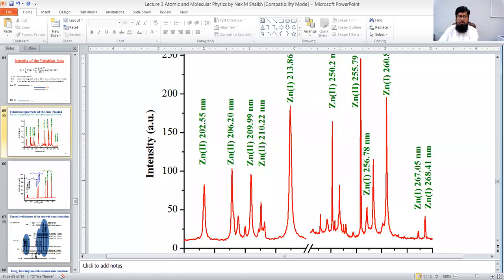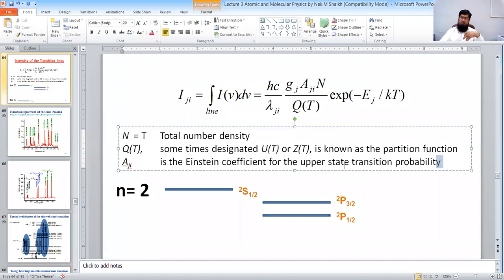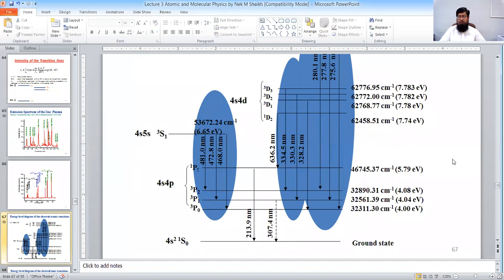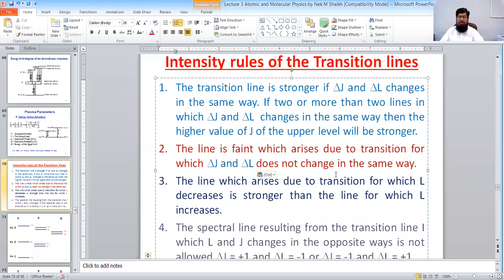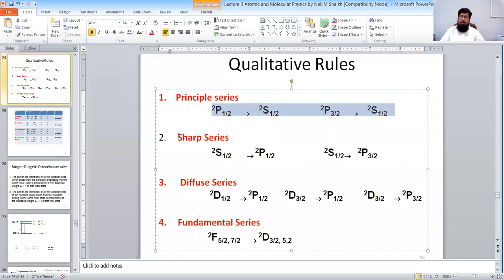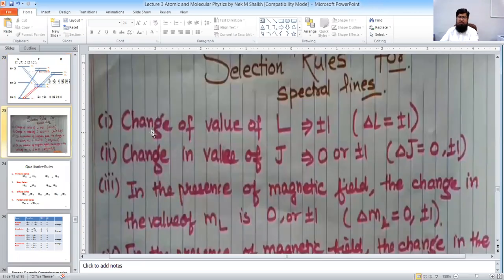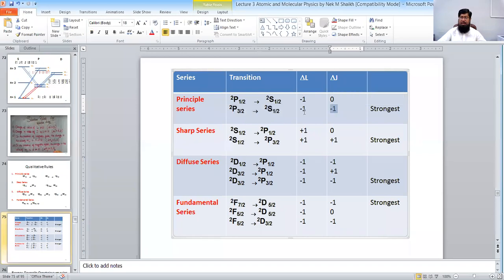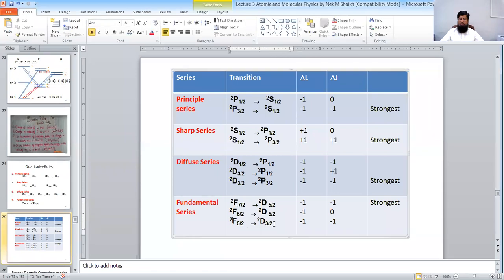Nek Muhammad Shaikh Lecture 12 Part 2 Intensity of the transition lines